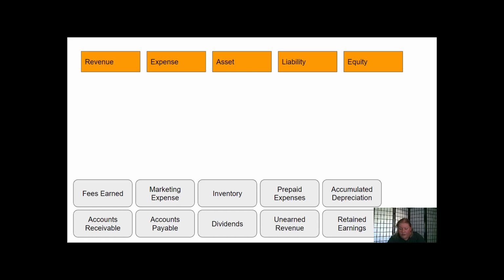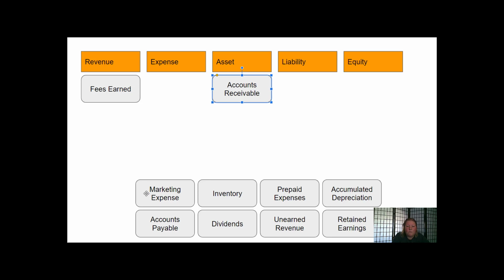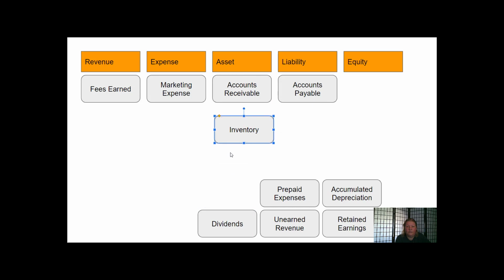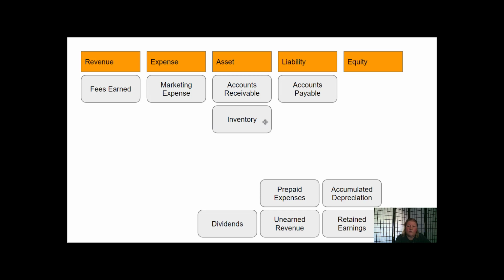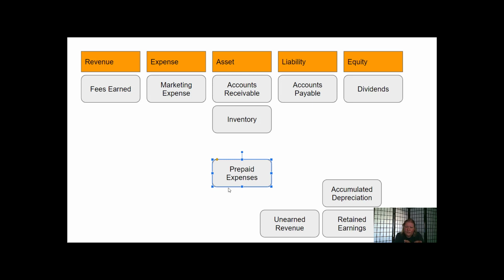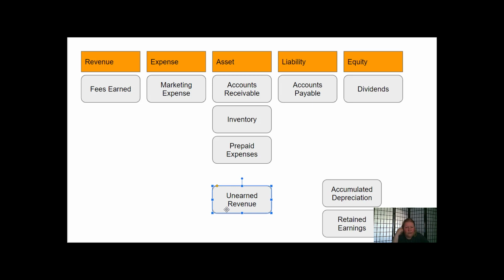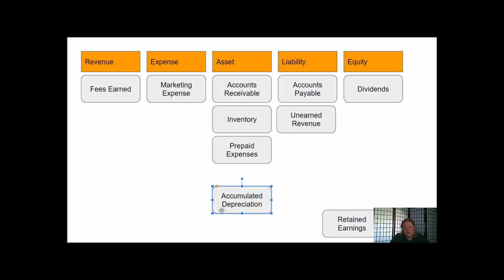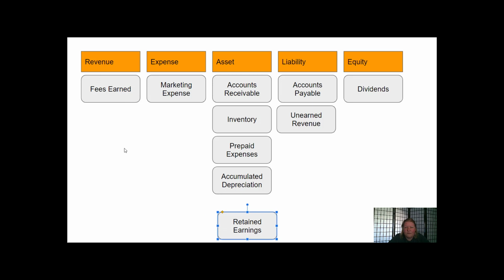Tips for assigning accounts to the right category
In this video, we review 10 accounts from the chart of accounts including many that my students misclassify. I'll give you tips to help you identify the type of account and how to avoid traps that most students fall into when classifying accounts. If you are struggling with account classification, this video will help you with your homework, quizzes, tests, and projects related to financial accounting accounts, the chart of accounts, and building financial statements.

In this video we deal with fees earned, marketing expenses, accounts receivable, inventory, prepaid expenses, accumulated depreciation, accounts payable, unearned revenue, dividends, and retailed earnings.

We classify these accounts as assets, liabilities, equity, revenue, and expenses. We discuss the definitions of these accounts as well as the definitions of the categories.